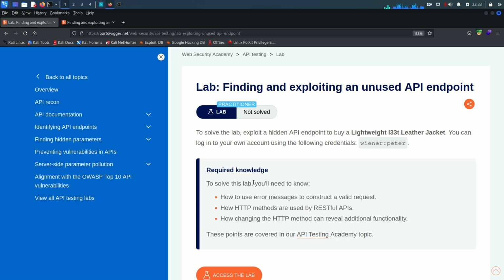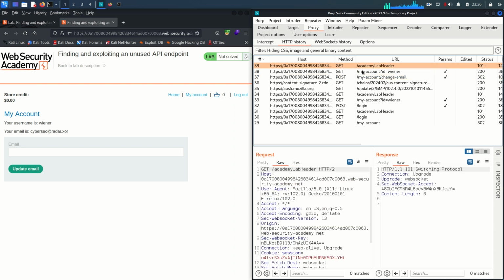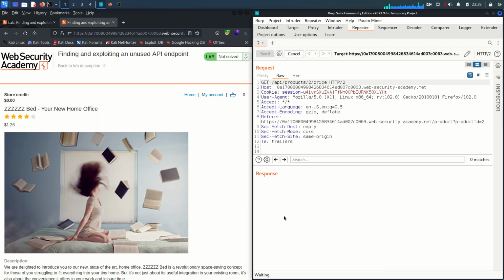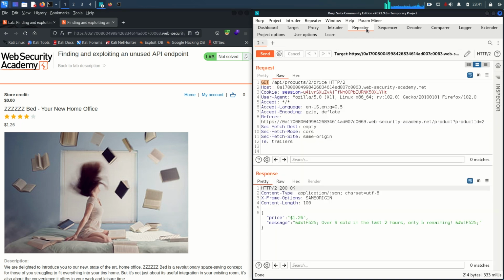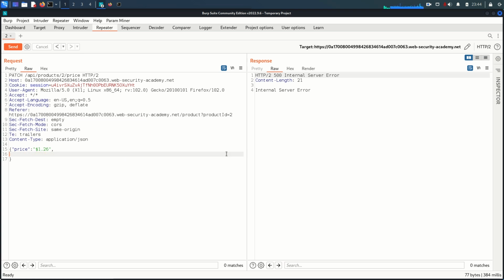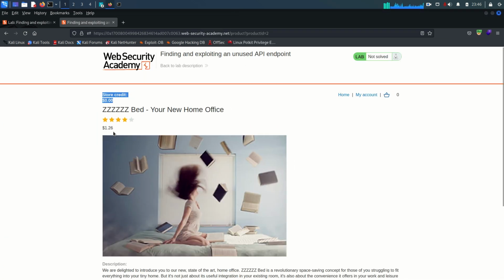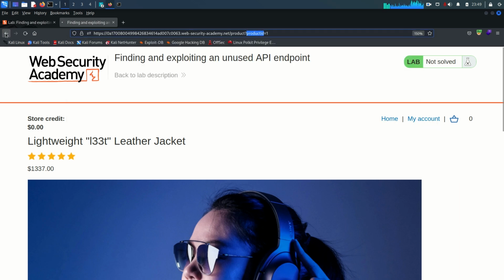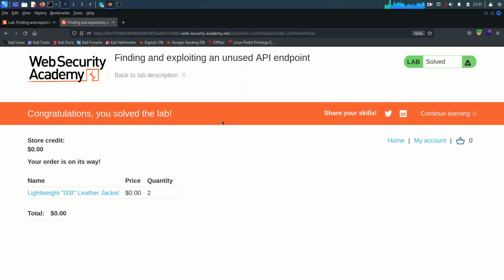Finding and exploiting an unused API endpoint - Lab#02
In this video, I walkthrough solving a lab by discovering and exploiting an unused or hidden API endpoint to purchase a Lightweight l33t Leather Jacket. By inspecting the site's requests and exploring unlinked backend functionality, I uncover a hidden API route that allows me to trigger the purchase — bypassing the normal UI restrictions.

This lab showcases the importance of securing unused or undocumented endpoints that attackers can find and exploit.

🔹 Lab Type: API Endpoint Discovery & Exploitation.
🔹 Vulnerability: Hidden/unused API functionality.
🔹 Attack Goal: Buy the Lightweight l33t Leather Jacket via a hidden API.